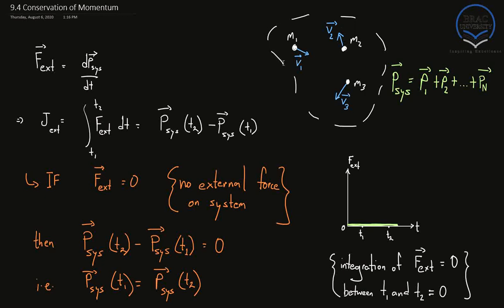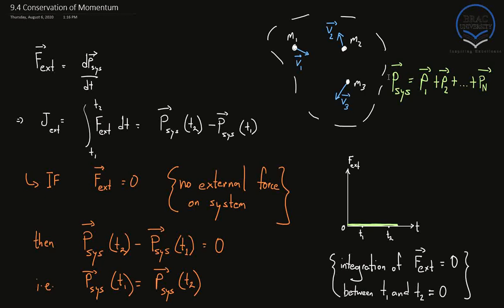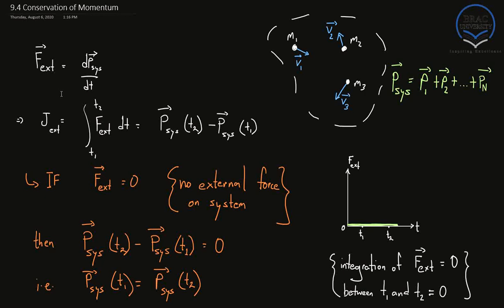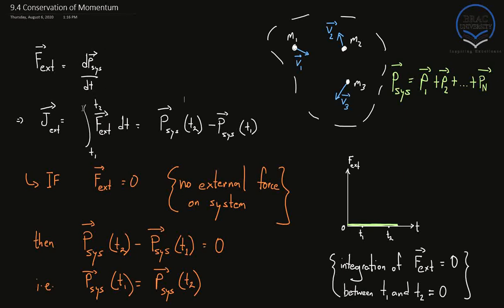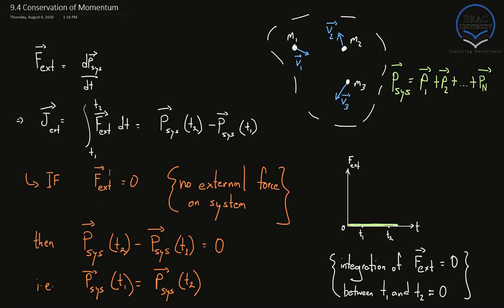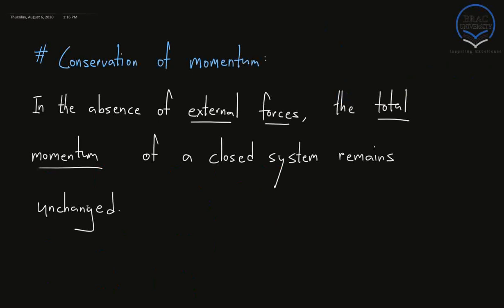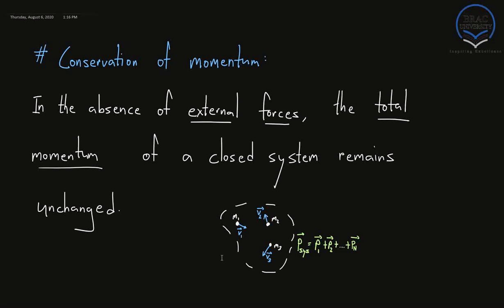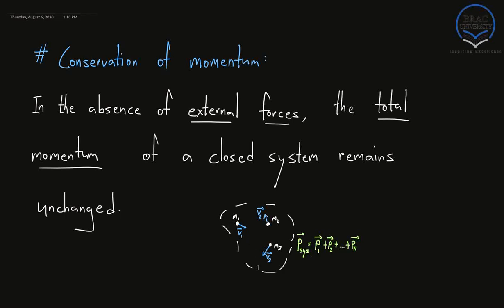9.4 Conservation of Momentum